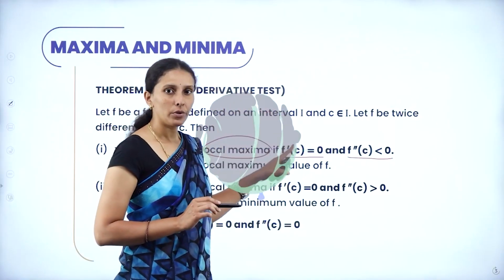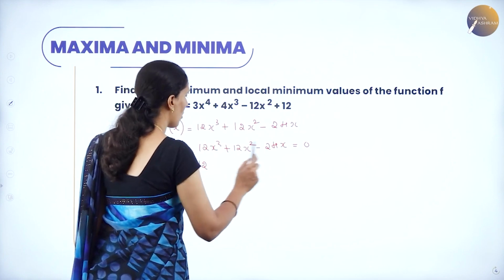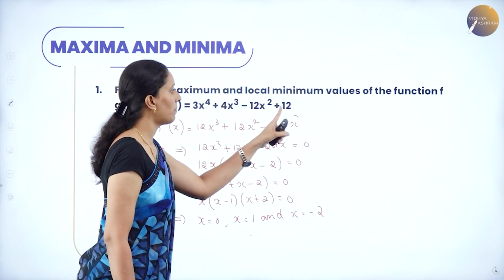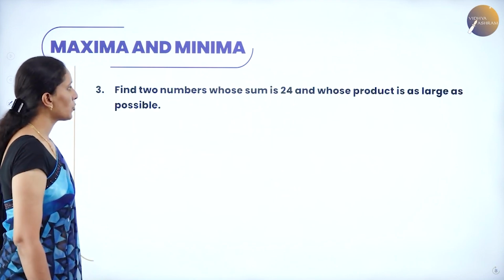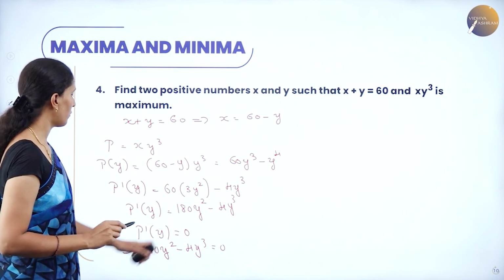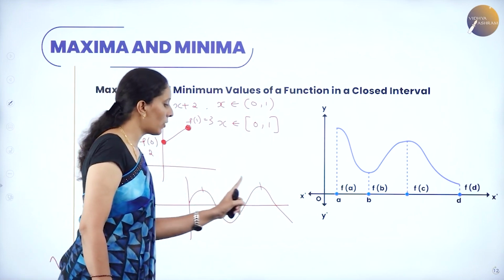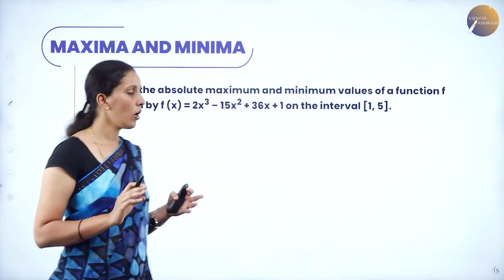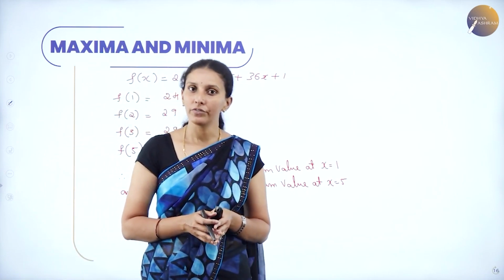DAY 27 | MATHEMATICS | CLASS XII | APPLICATIONS OF DERIVATIVES | L4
Class : CBSE XII
Stream : SCIENCE AND COMMERCE
Subject :MATHEMATICS
Chapter Name : APPLICATIONS OF DERIVATIVES
LECTURE : 4